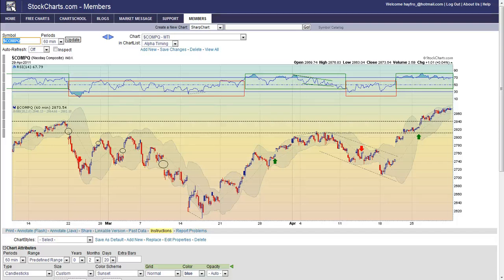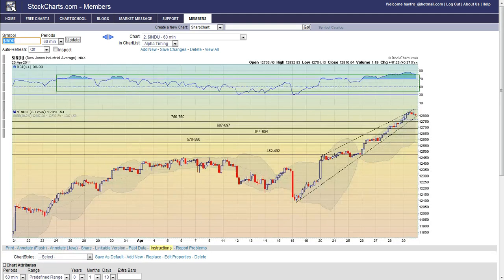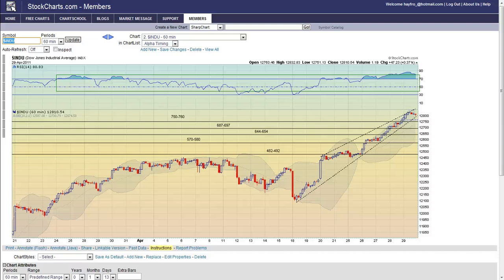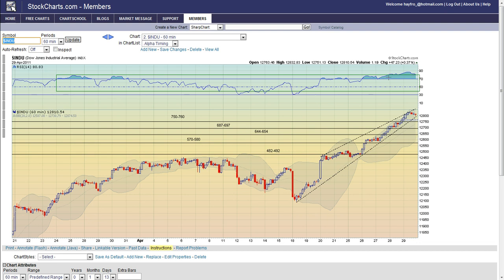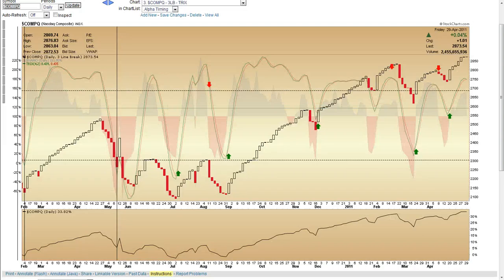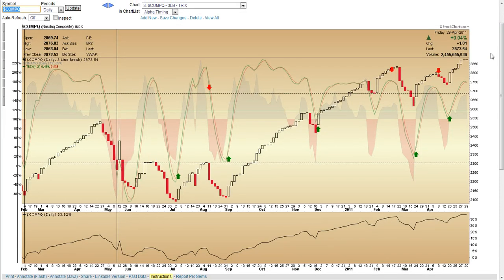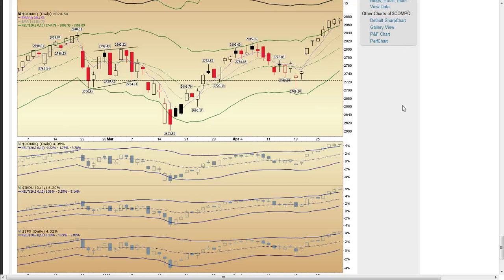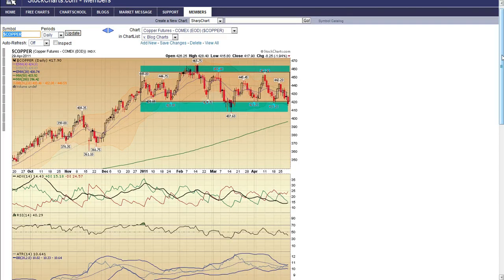Markets Look Bullish, Albeit Short-Term Overbought